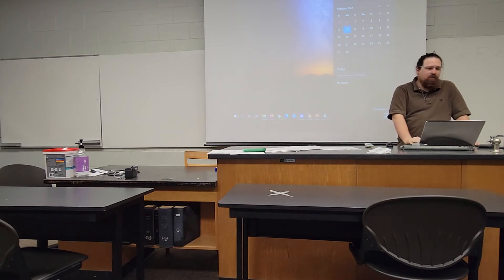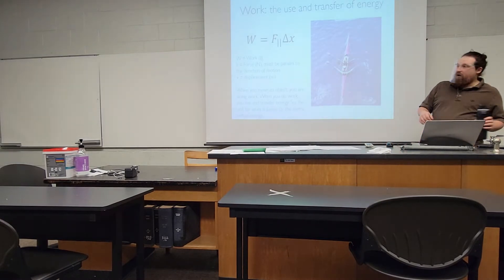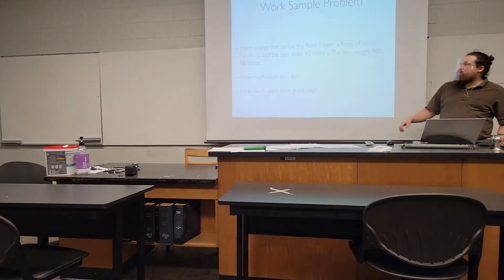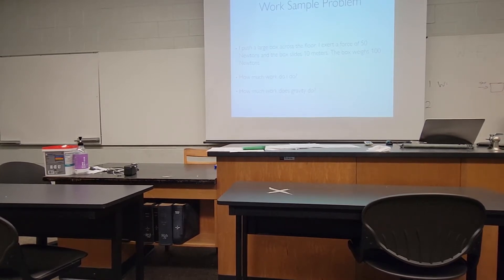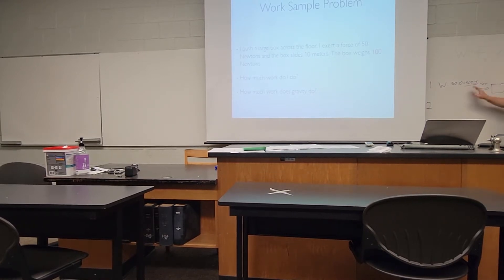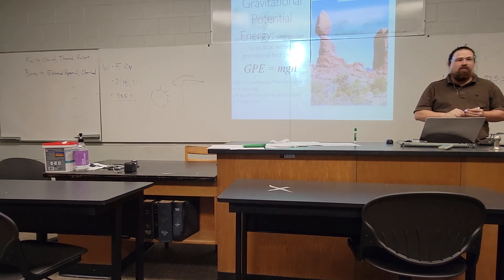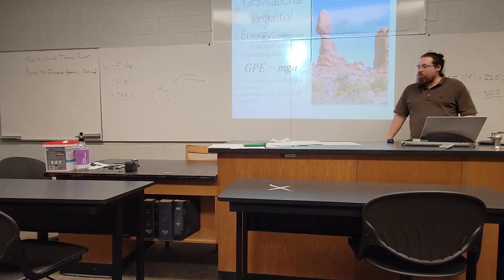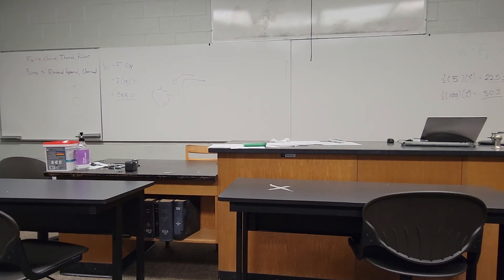Phys1000 Spring 2022: F Lecture 2/7: Work and Energy